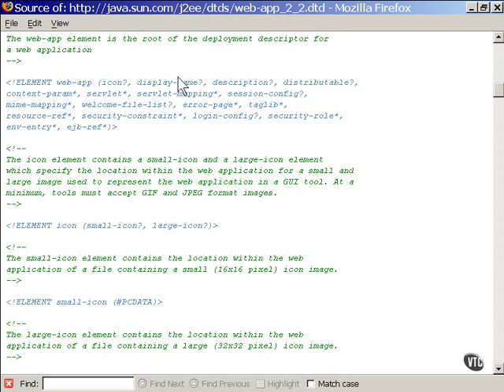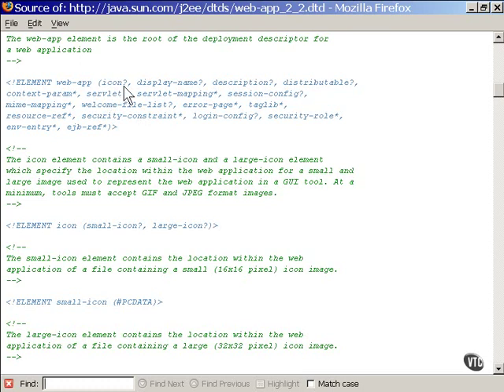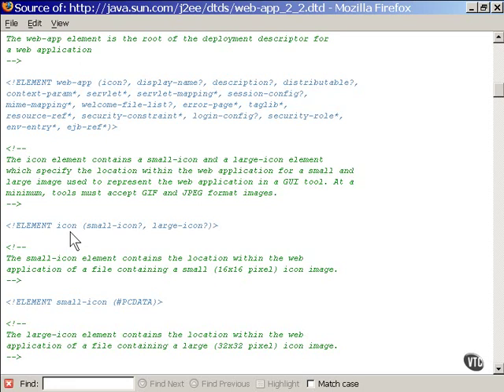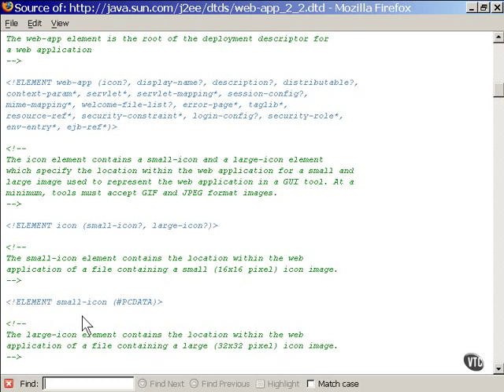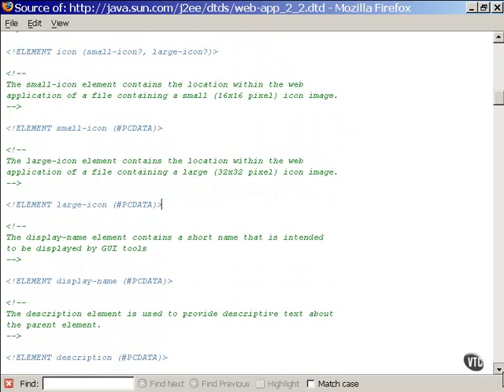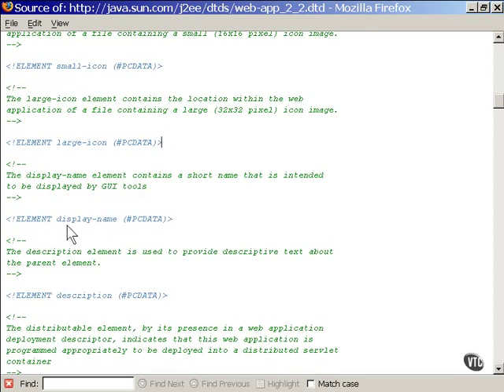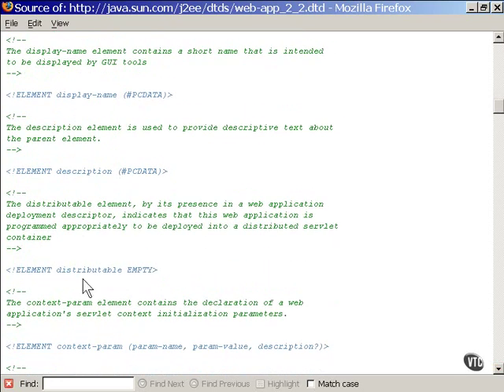5jspLesson2 The DTD